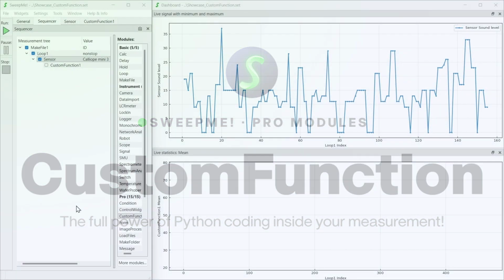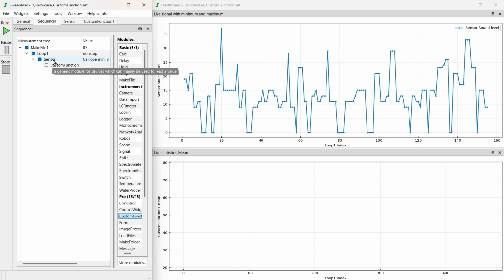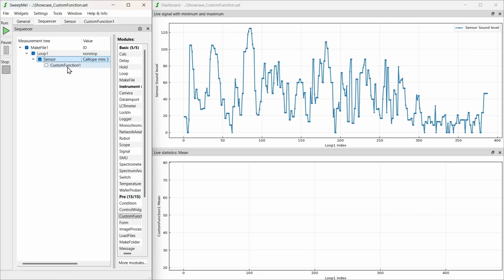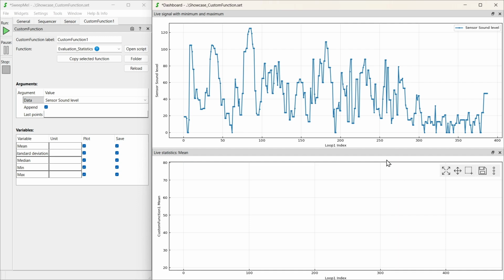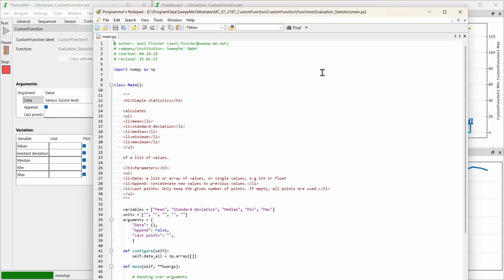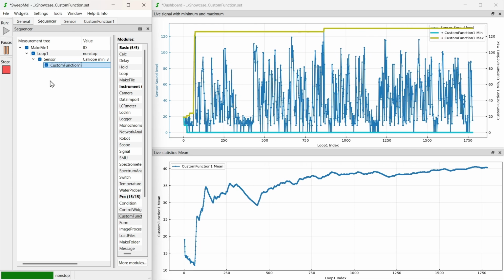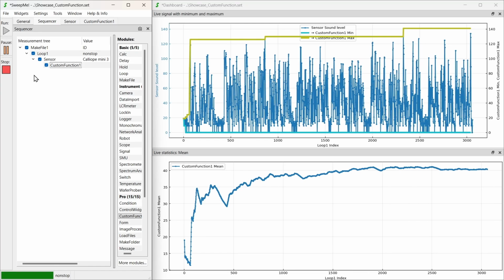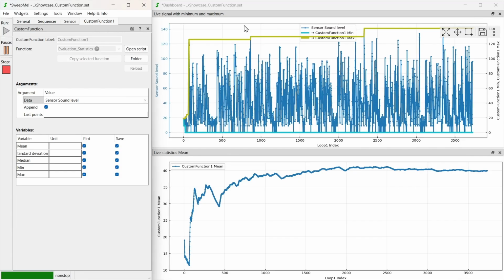SweepMe! Pro Modules: CustomFunction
Not every experiment fits a standard analysis — so CustomFunction hands you a Python scripting layer that works on your live data, whether you're extracting parameters, running a control loop, transforming results, or creating a custom readout.

CustomFunction is a Pro module included with the SweepMe! Pro license.